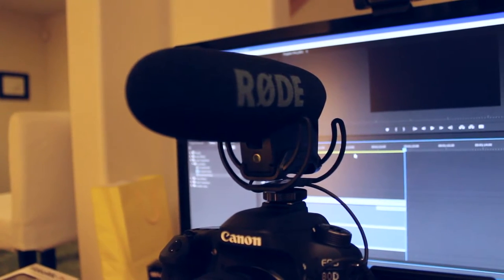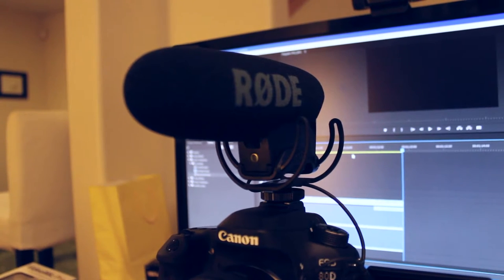How Loud is the Autofocus of the Canon EF-S 10-22mm?